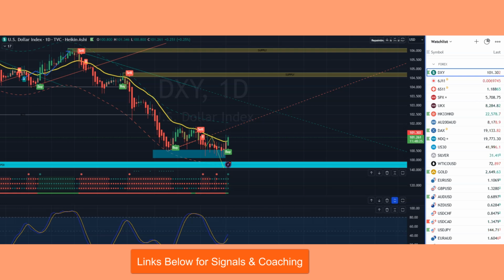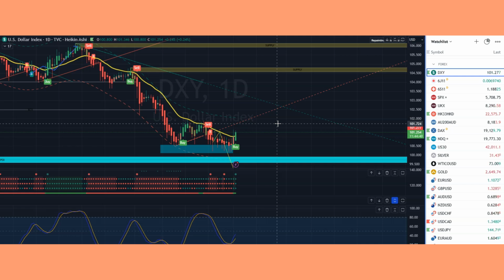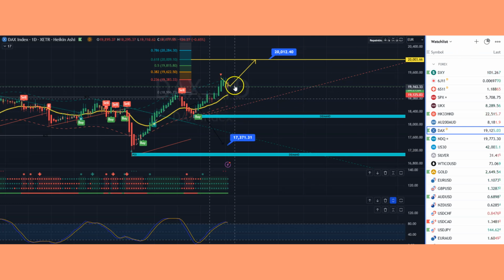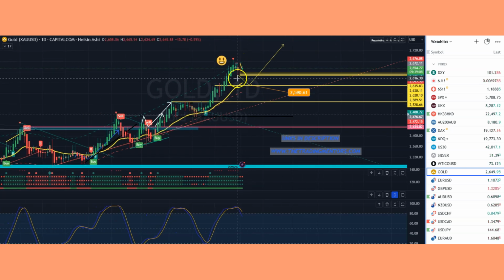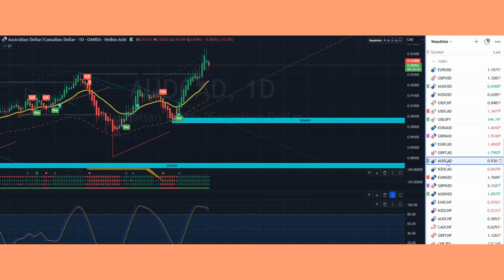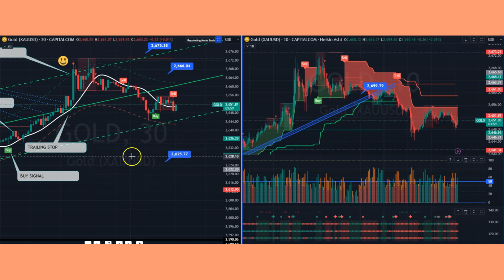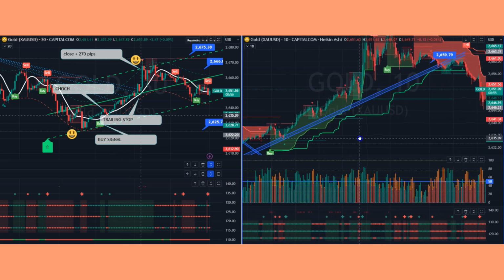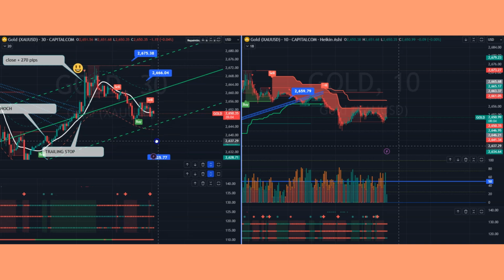BEST STRATEGY TO TRADE GOLD & FOREX [2nd October]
BEST STRATEGY TO TRADE GOLD & FOREX

Welcome to your go-to source for the most comprehensive weekly Forex forecast and technical analysis. Our team of experts meticulously analyzes the Forex market to provide you with valuable insights and predictions for the week ahead.